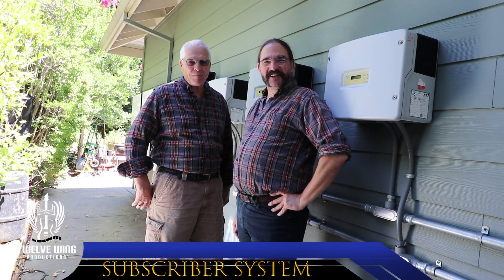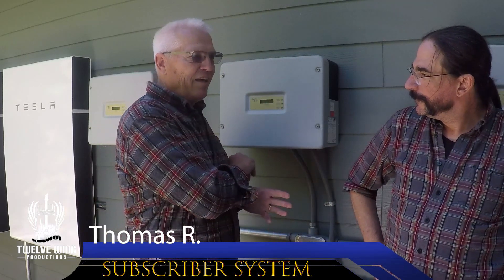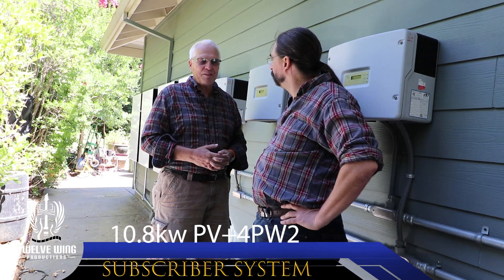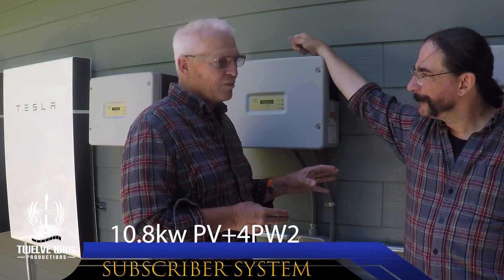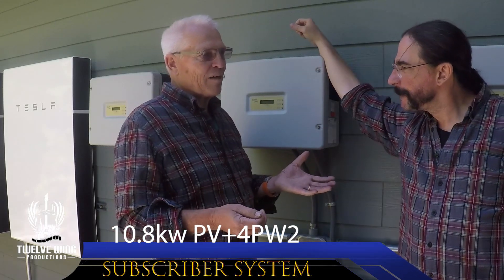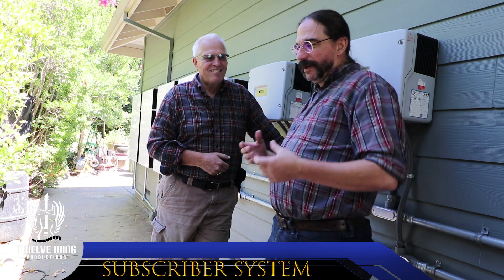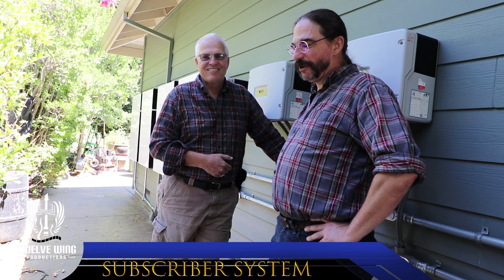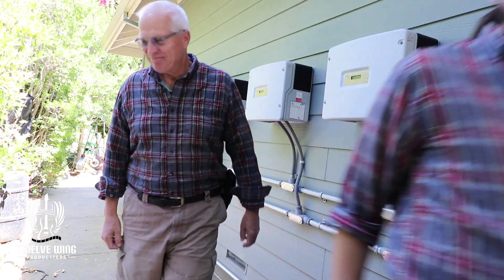Large 4 Tesla Powerwall 2 system install for Energy Sovereignty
We followup with Thomas's 4 powerwall system to take a look at the physical installation and get his initial thoughts on the project.

Link to adapter kit for old style washer and generator plugs: